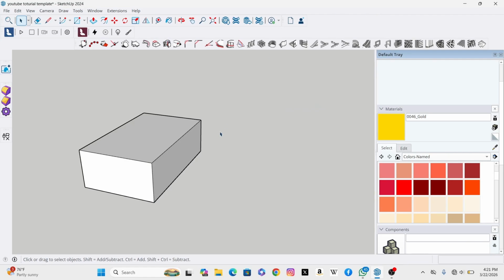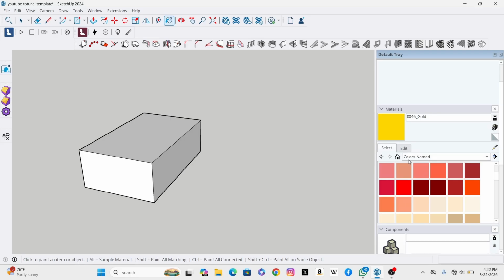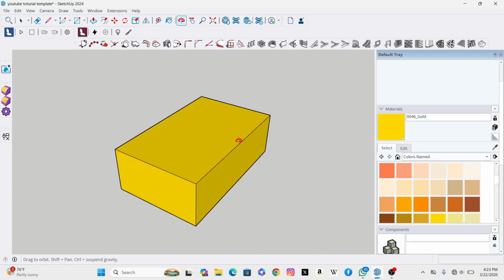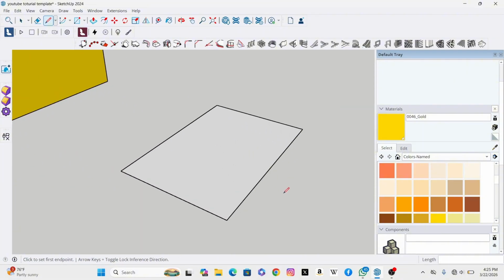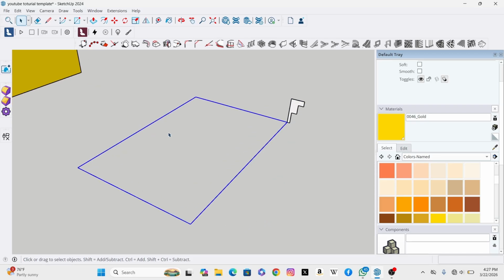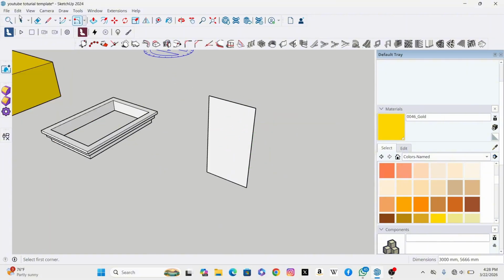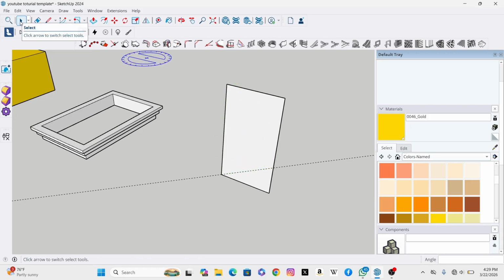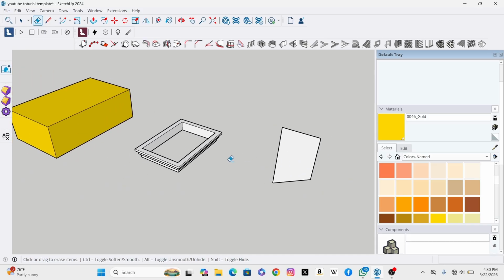SketchUp Beginners: Master Paint Bucket, Orbit, Follow Me & Protractor FAST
In this video you will learn how to use essential tools in SketchUp with this beginner-friendly tutorial covering the Paint Bucket Tool, Orbit Tool, Follow Me Tool, and Protractor Tool. In this step-by-step guide, you’ll discover how to apply materials and textures using the Paint Bucket, navigate your model smoothly with the Orbit tool, create complex shapes and extrusions with the Follow Me tool, and measure precise angles using the Protractor tool. Whether you're new to SketchUp or looking to improve your 3D modeling skills, this tutorial will help you work faster and more efficiently. Perfect for beginners, students, and professionals interested in SketchUp tutorials, 3D modeling, architectural design, and design visualization